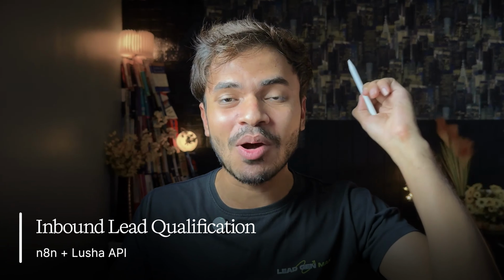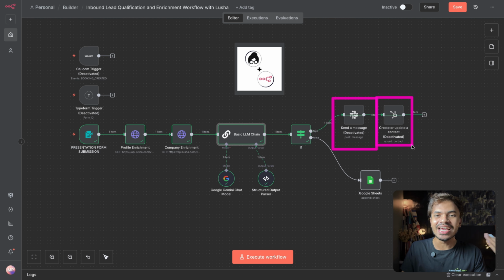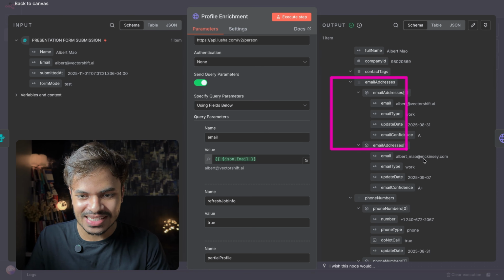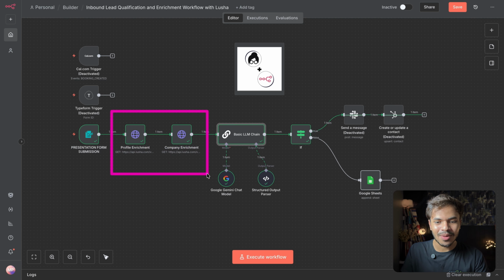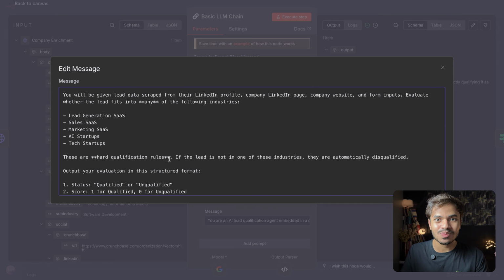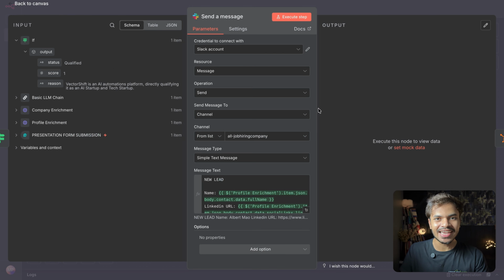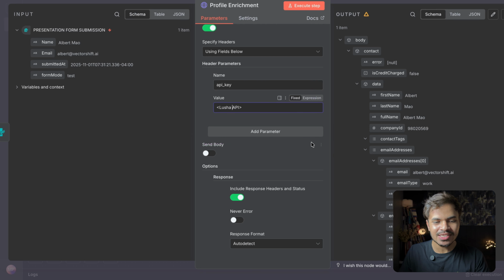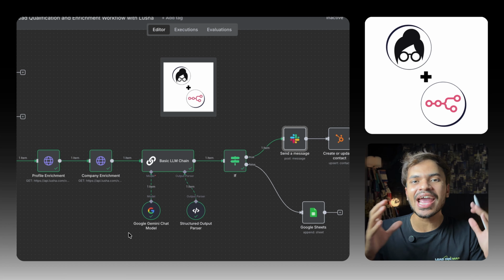Automating Lead Qualification with n8n, Lusha, and AI Agents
Automate Your Inbound Lead Qualification Using Lusha API and n8n

In this episode, learn how to automate inbound form lead qualification using the Lusha API combined with an n8n workflow. Starting from user input on a website, enriched data on a personal and company level is fetched using Lusha API, and sent to an LLM chain to determine prospect fit based on your ICP criteria. For qualified leads, a Slack notification is sent to your SDR and a new lead is created or updated in HubSpot CRM. Detailed steps include integrating Lusha API with n8n and accessing various data points for robust lead qualification.

00:00 Introduction to Automating Lead Qualification
00:45 Personal Level Enrichment with Lusha API
01:17 Company Level Enrichment with Lusha API
01:35 Using LLM for Lead Qualification
02:16 Notifying SDR and Updating CRM
02:39 Connecting Lusha API to Automation Platforms
03:26 Final Thoughts on Automation and Data Flow